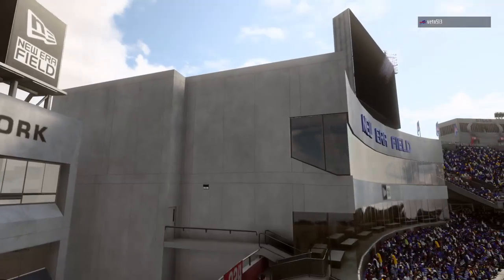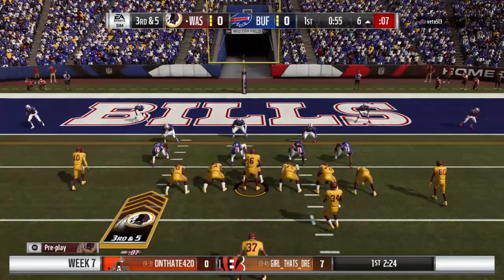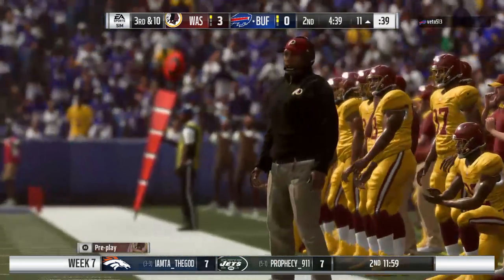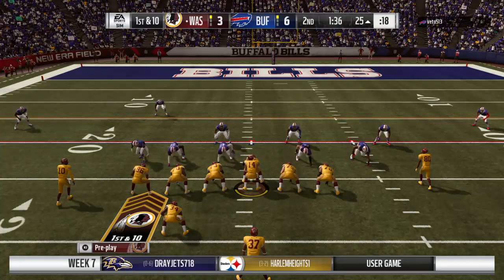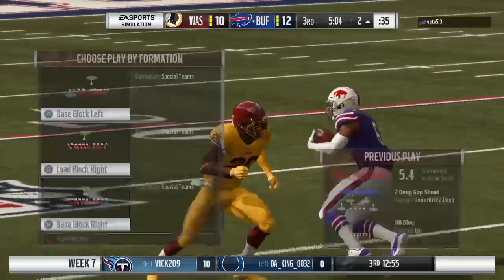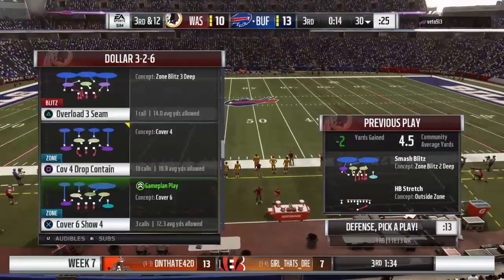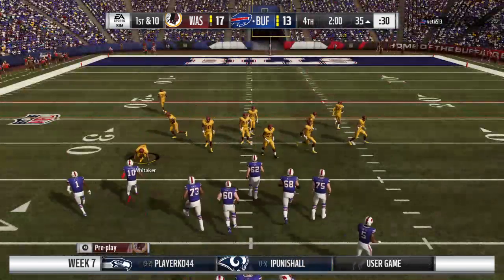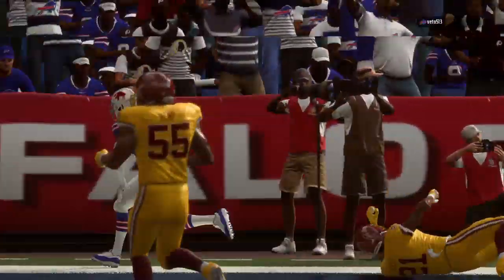D3bo4Sho1's Live PS4 Broadcast